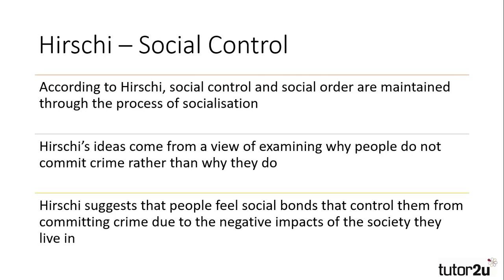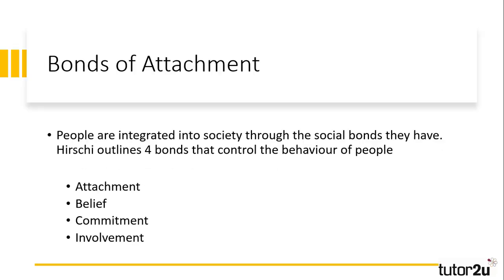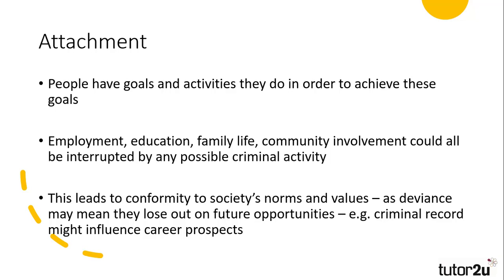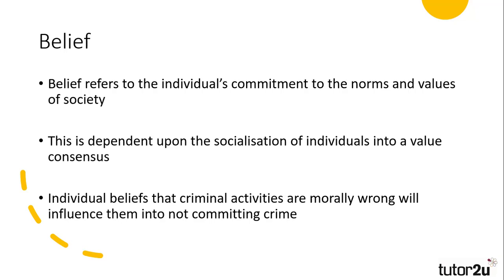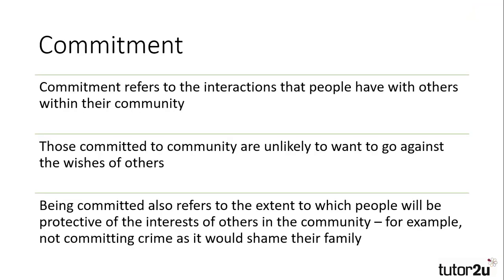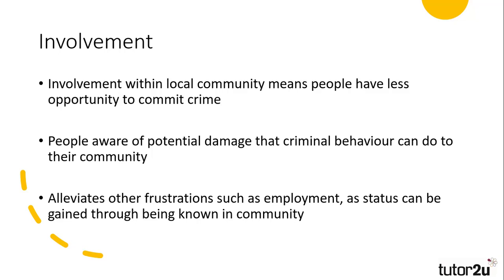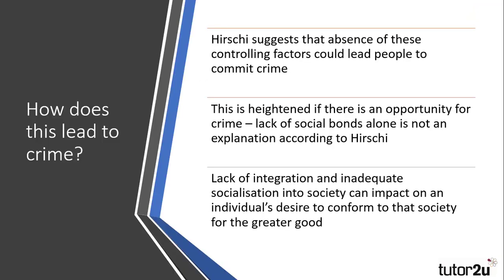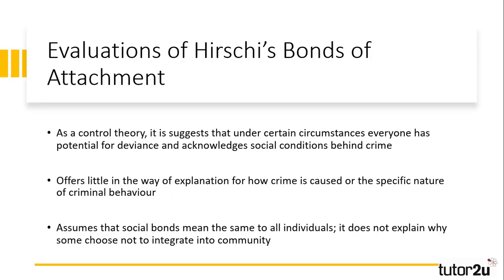Functionalist Theories of Crime & Deviance - Hirschi | A Level Sociology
Why do people not commit crimes? How is social control maintained? Hirschi identified four bonds of attachment and these are explained in this video covering Hirschi and functionalist theories of crime and deviance.

VIDEO TIMESTAMPS
00:00 - Introduction to Hirschi's functionalist theories of crime and deviance.
00:32 - Hirschi's theory focuses on attachment bonds as a deterrent to deviant behavior.
01:08 - Attachment bond: Goals and conformity to societal norms.
01:40 - Belief bond: Agreement with societal norms and values.
02:13 - Commitment bond: Reluctance to go against community wishes.
02:46 - Involvement bond: Engagement within the local community.
03:19 - Factors leading to criminal behavior: Absence of control and opportunities.
03:52 - Hirschi's departure from focusing solely on working-class males in explaining criminal behavior.
04:23 - Limitations of Hirschi's theory: Lack of causal explanation and specificity of criminal behaviors.
04:58 - Conclusion, summarizing Hirschi's functionalist theories of crime and deviance.

VIDEO SUMMARY
This video explores Hirschi's functionalist theories of crime and deviance, focusing on the importance of social control and socialization in maintaining social order. Hirschi emphasizes the bonds of attachment to society as a deterrent to deviant behavior, outlining four distinct bonds: attachment, belief, commitment, and involvement. The video discusses how these bonds control individuals' behavior and shape their conformity to societal norms and values. Additionally, it explores the factors that contribute to criminal behavior, such as the absence of controlling factors, opportunities to commit crimes, and inadequate socialization. However, the video notes the limitations of Hirschi's theory, such as its failure to explain the causes of crime or the specific nature of criminal behaviors. Overall, Hirschi's theory offers insights into the social bonds that influence individuals' engagement with society and their likelihood of engaging in deviant acts.